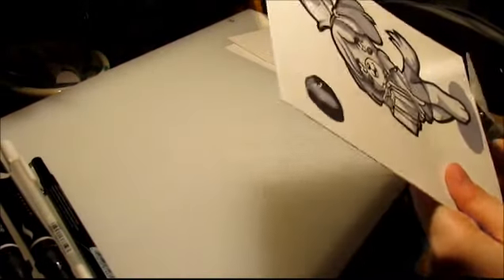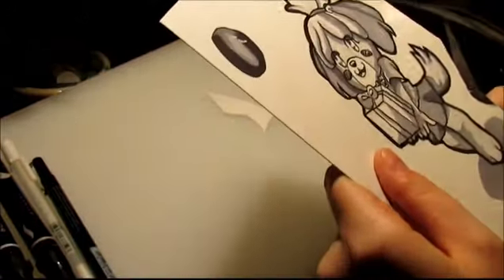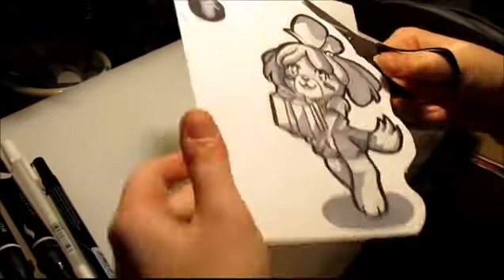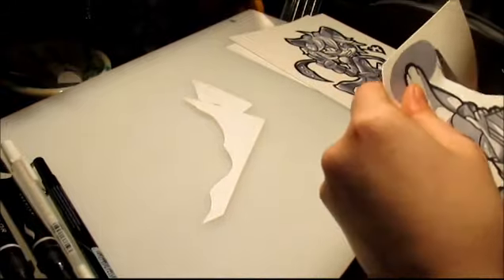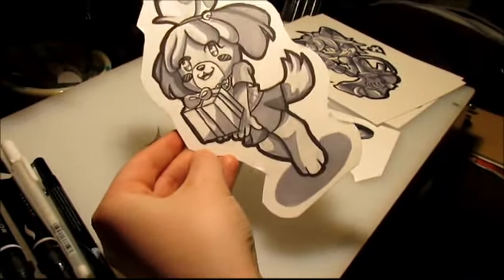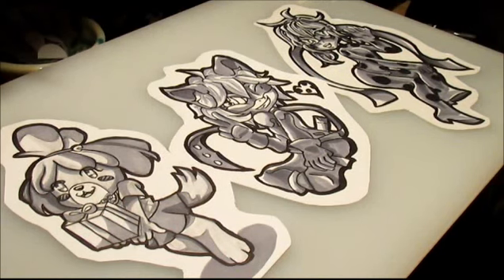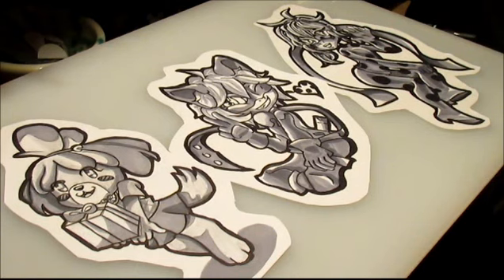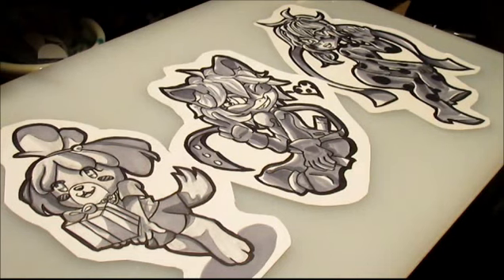Call for Drawing Requests {CLOSED}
Requests ~ Open
Have a request or an idea you'd like one of our girls to draw? Now's the time!

We shall get back with you asap and don't be afraid if you have questions for any of us! ~ Lauren, Lynn, and Aurora